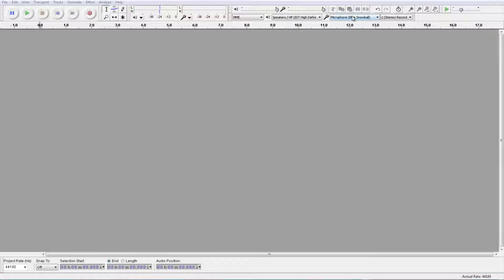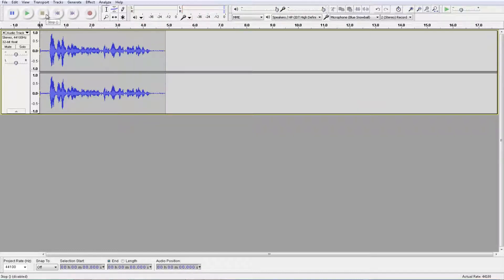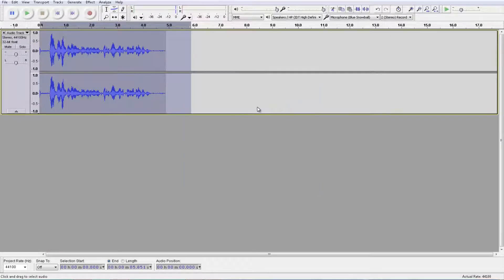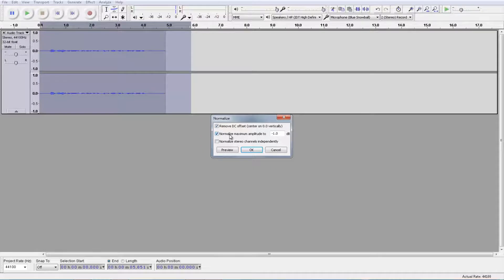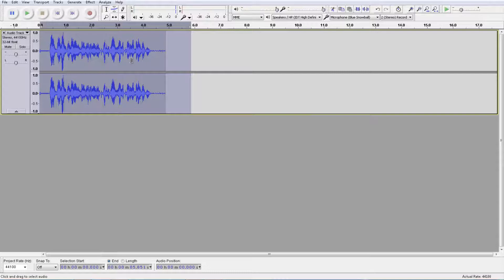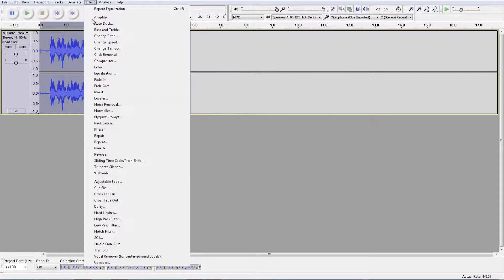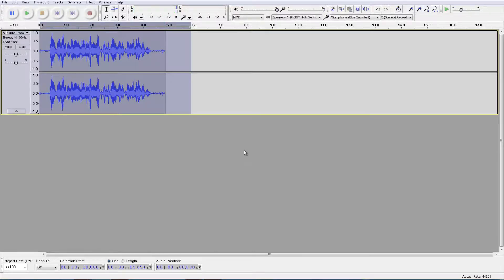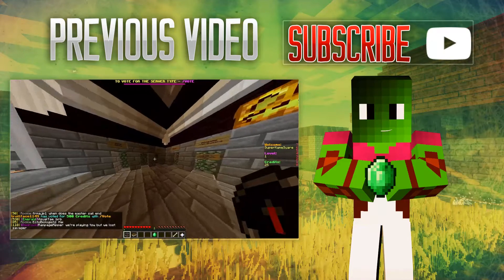How To Make Your Audio Better In Audacity 2015!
--OPEN ME--

How To Make Your Voice Better In Audacity 2015!
Social Media Links:

Songs used in the video:
1) California by Luke Carpenter
2) Villains by OLWIK

Peace KameKrew!!

~SKS